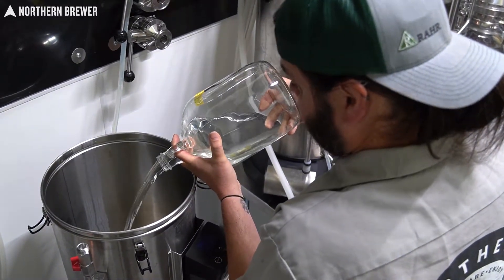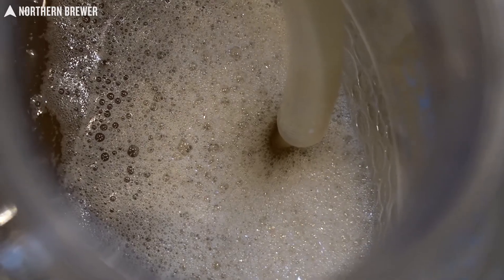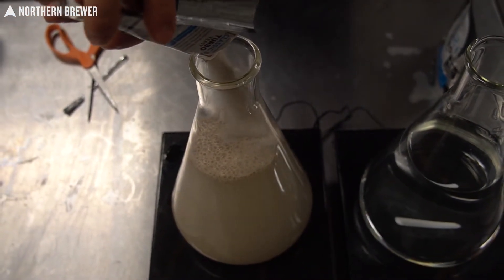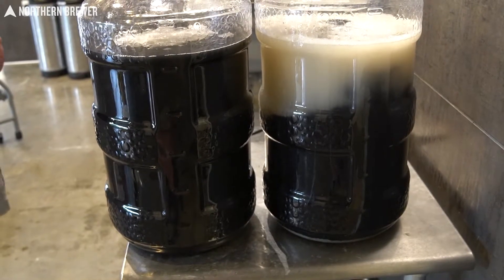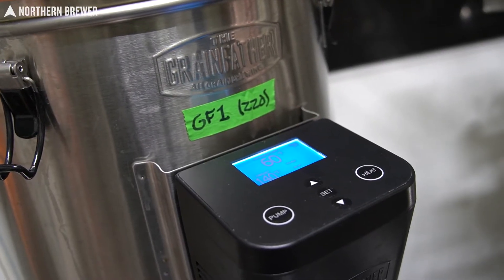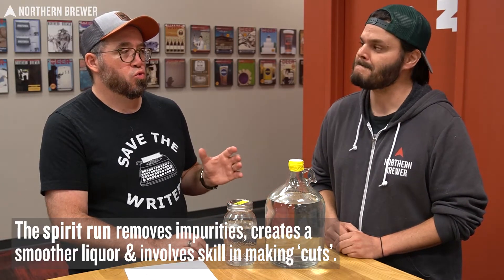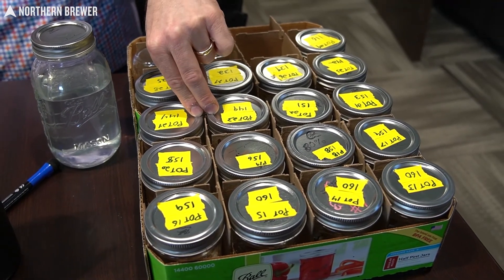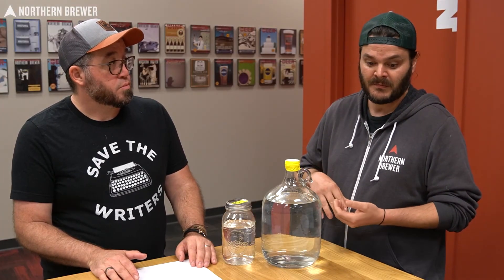Small-Scale Distillation Projects | From Brewing Wash to Making Cuts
We're learning to distill with our friends at Still Spirits, BSG HandCraft, and Rahr Technical Center. Northern Brewer recently visited the RTC for a two-day master class in small-scale distilling using the Still Spirits Air Still and The Grainfather G30 (with both reflux condenser column and alembic dome pot still attachments). It was an educational and eye-opening experience, and we're eager to share this recap and preview more video to come from this distillation series featuring Ilya Soroka from Still Spirits.

TOPIC CHAPTERS
00:00 - Introduction
01:51 - Making Malt & Sugar Wash
06:06 - Distillation Project Setup
08:30 - Stripping Run vs. Spirit Run
09:51 - Distilling on Still Spirits Air Still
11:12 - Distilling on Grainfather G30 with Still Spirits Reflux Condenser
14:15 - Distilling on Grainfather G30 with Still Spirits Pot Still
16:13 - Initial Tasting Notes
17:45 - Preview of More Distillation Video